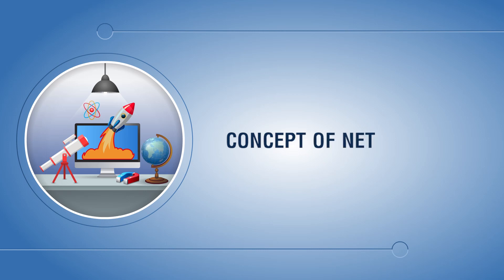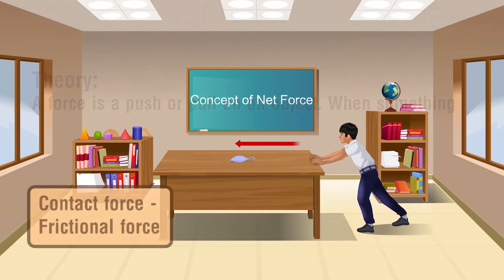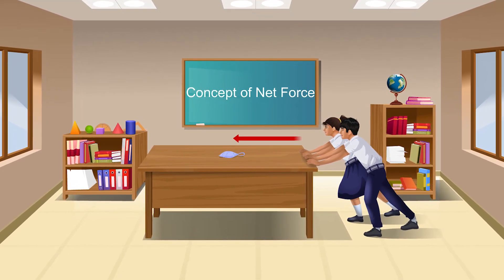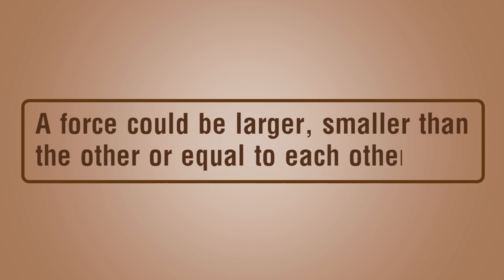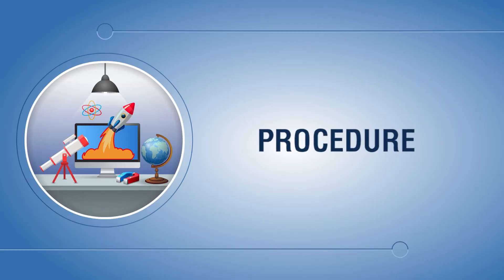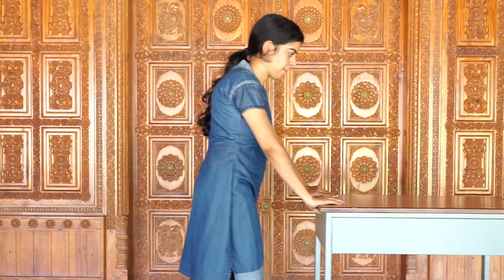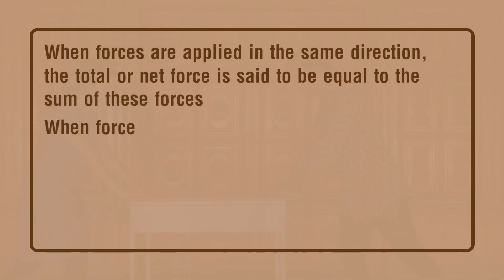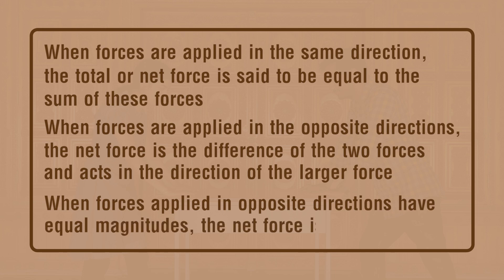Concept of Net Force